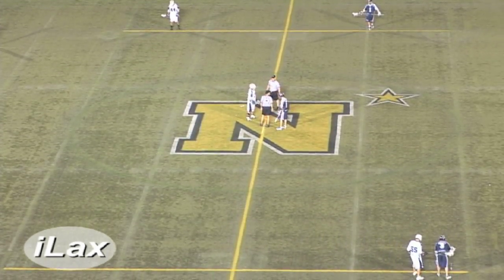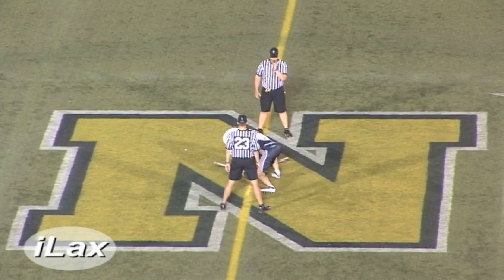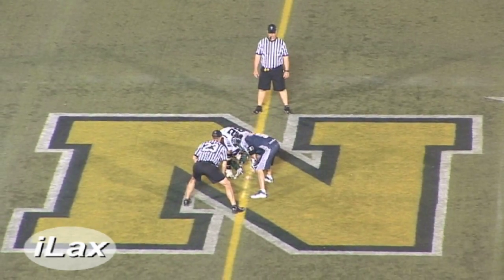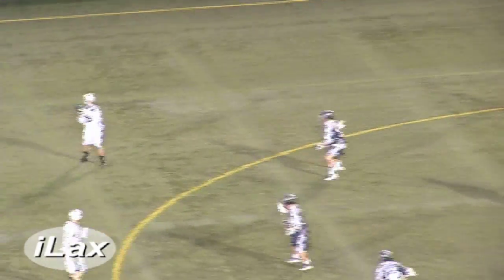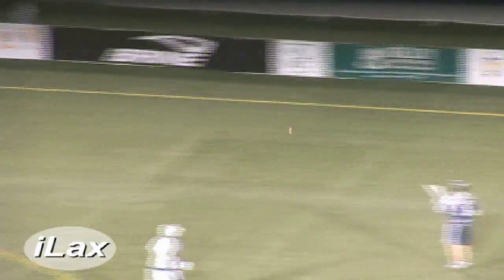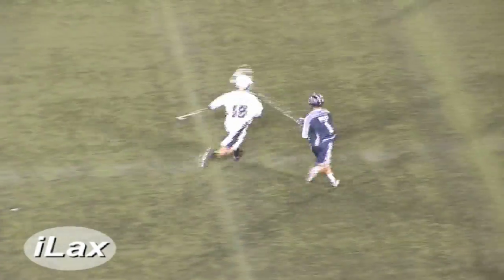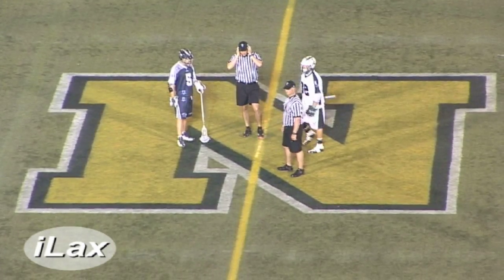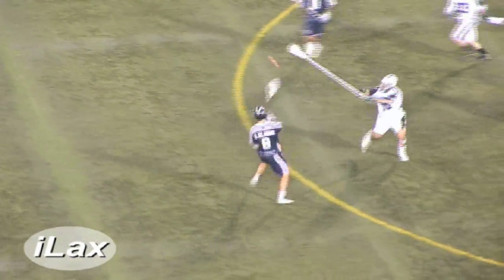2010 Major League Lacrosse on iLacrosse Television BayHawks Lizards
2010 Major League Lacrosse on iLacrosse Television BayHawks Lizards